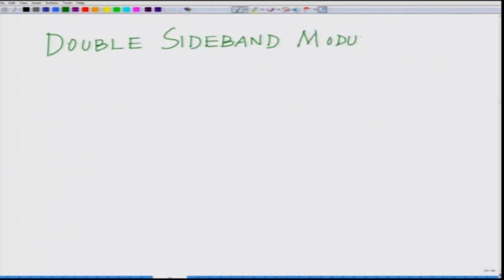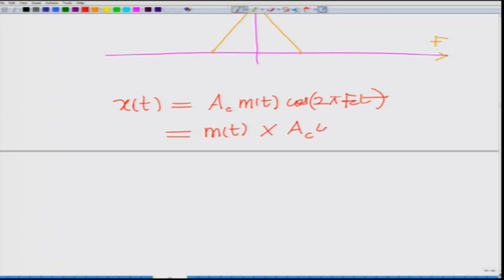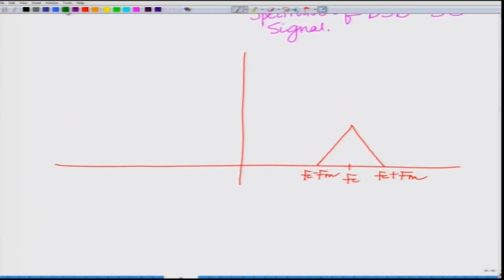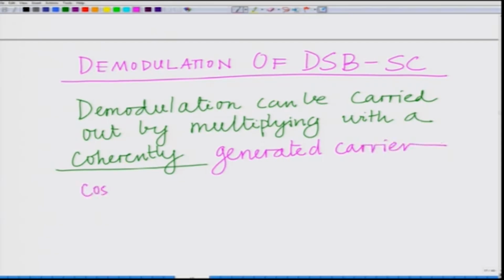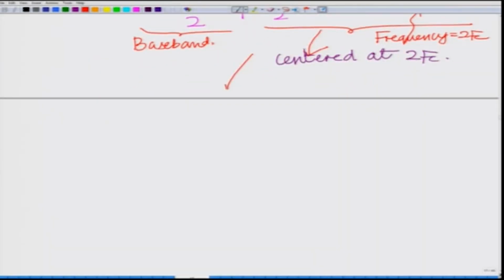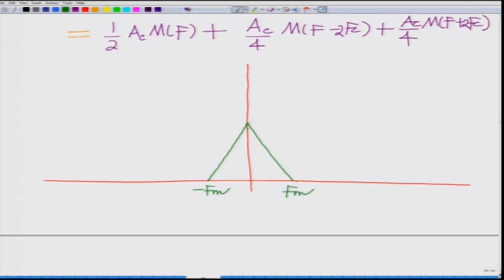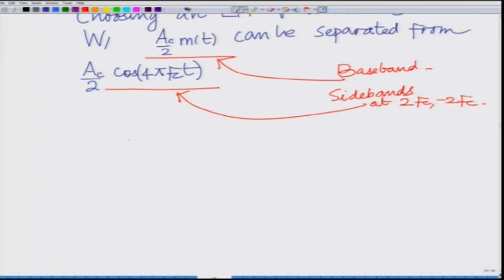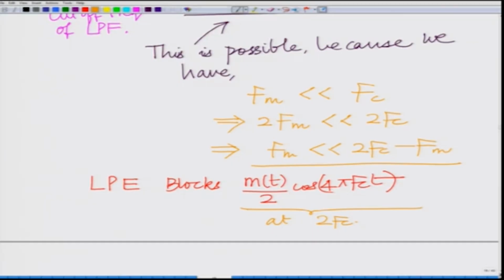Double Sideband (DSB) Suppressed Carrier (SC) Modulation, Spectrum of...